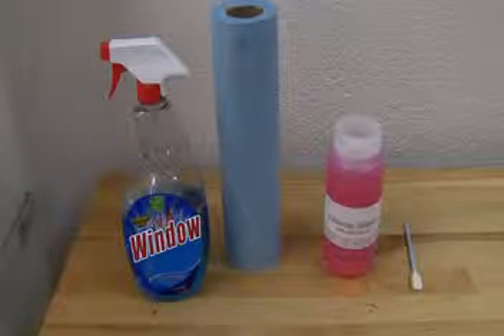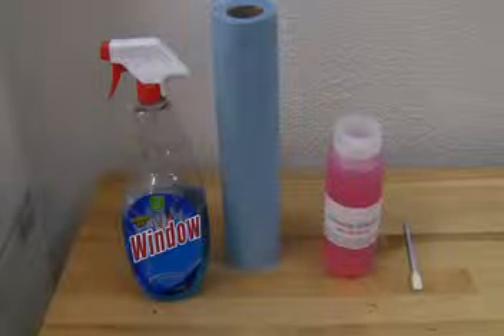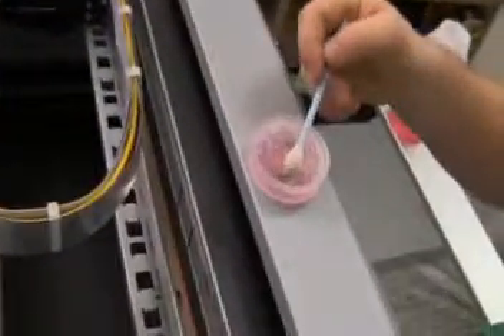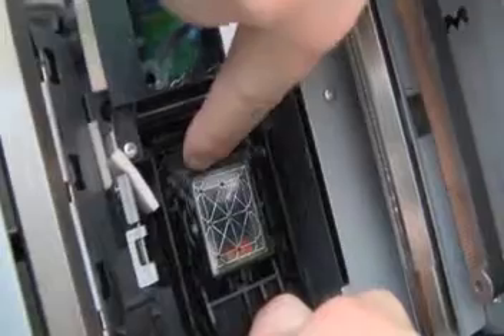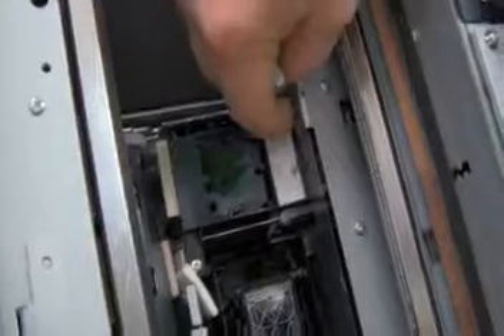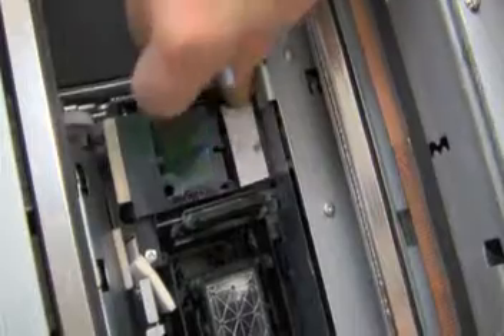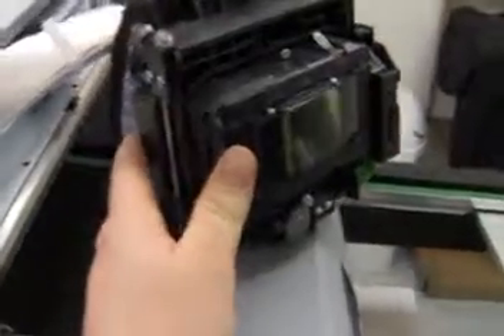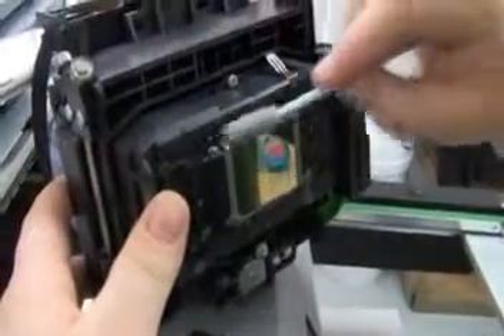Summit DTG Training :Maintenance - Cleaning Your Summit DTG Printer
How to clean your Summit DTG printer.  Routine maintenance is vital to ensure trouble-free printing and long life of the machine.